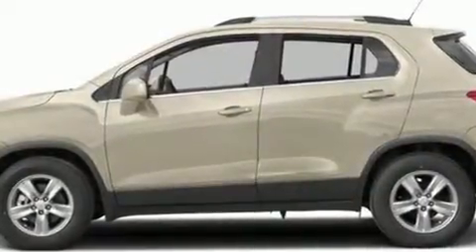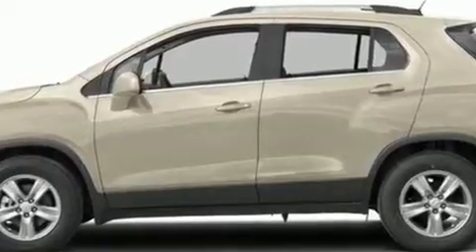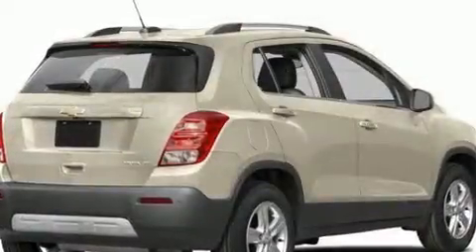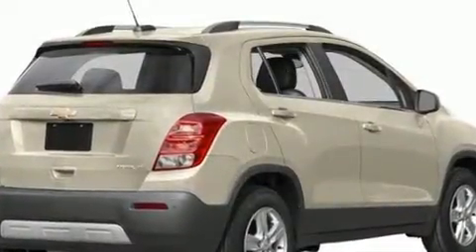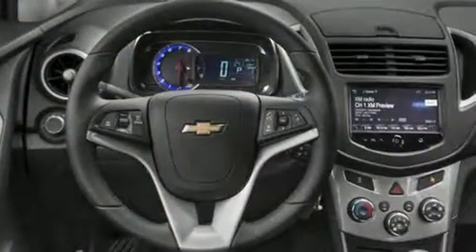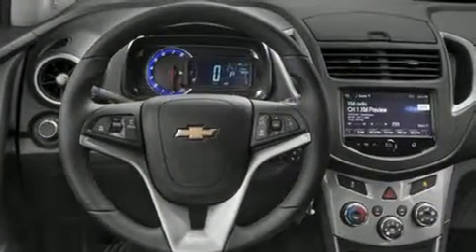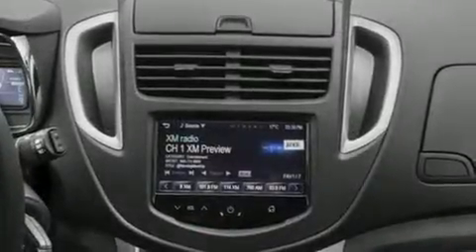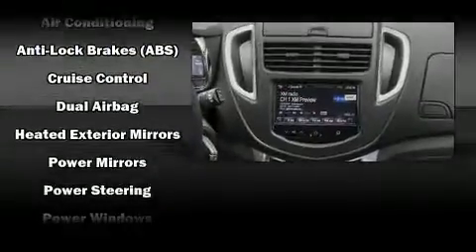2016 Chevrolet Trax LT in Coquitlam, BC V3E 1K9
2595 Barnett Highway.

Here's a great deal on a 2016 Chevrolet Trax. Smooth gearshifts are achieved thanks to the efficient 4 cylinder engine, and all wheel drive keeps this model firmly attached to the road surface. Well tuned suspension and stability control deliver a spirited, yet composed, ride and drive Chevrolet prioritized comfort and style by including: a trip computer, an outside temperature display, tilt and telescoping steering wheel, power windows, remote keyless entry, rear wipers, and cruise control. Side curtain airbags deploy in extreme circumstances, shielding you and your passengers from collision forces. Our team is professional, and we offer a no-pressure environment. We'd be happy to answer any questions that you may have. Please don't hesitate to give us a call.